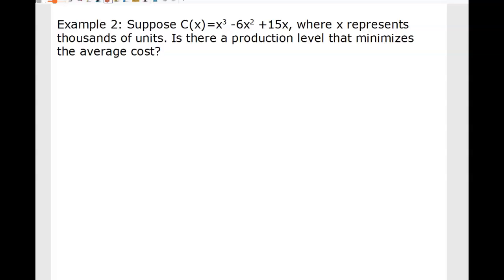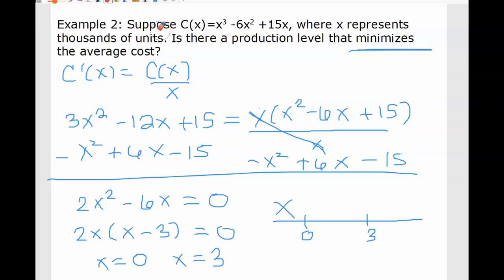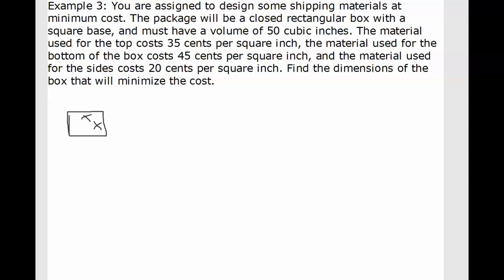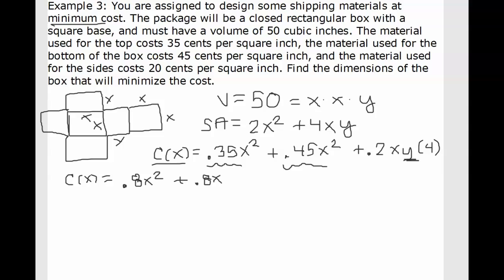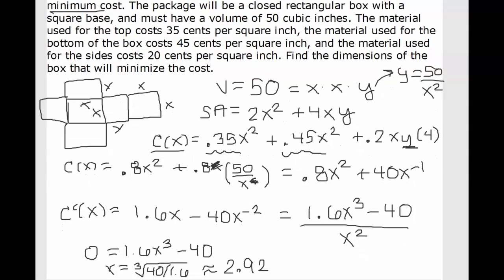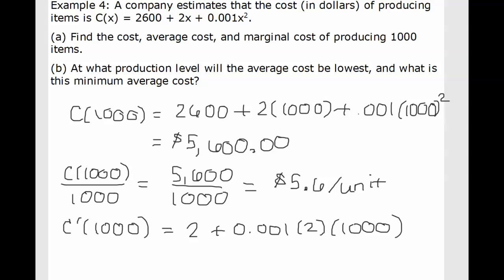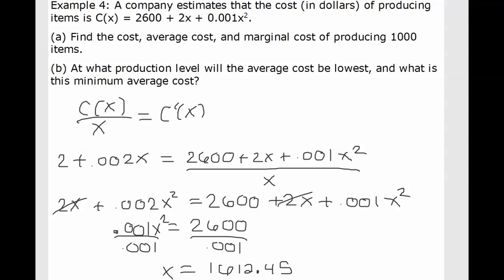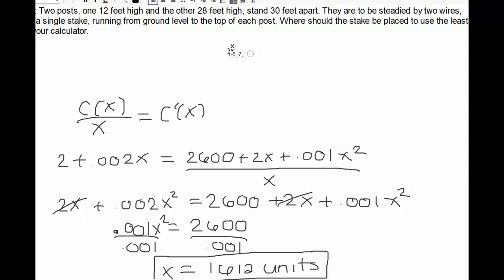4.4 Optimization with Business Applications Part 2 (AP)